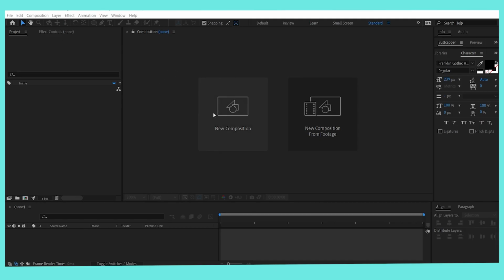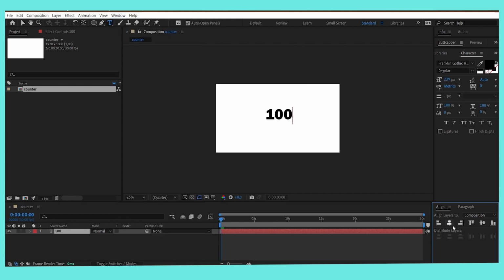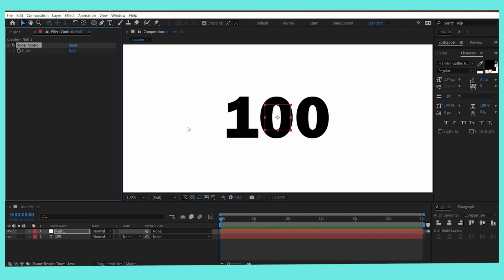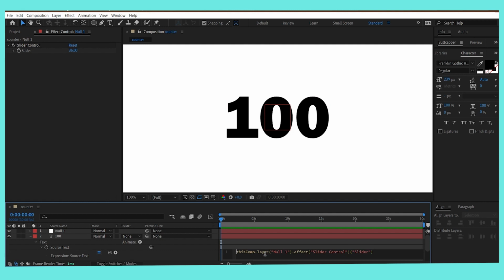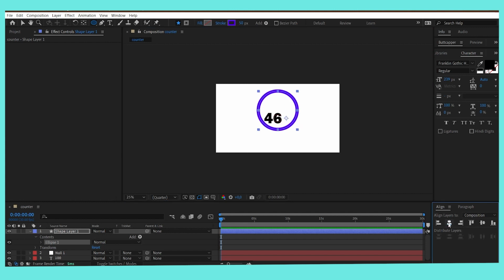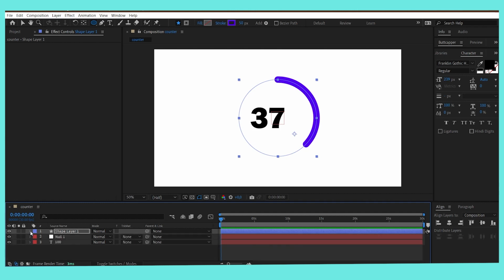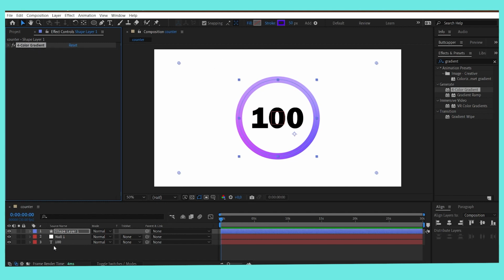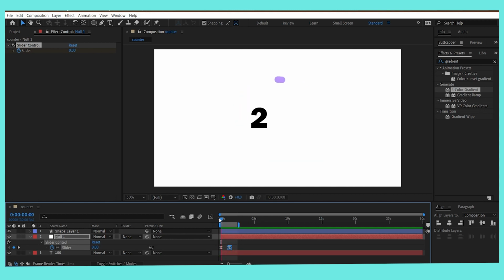Create a Counter in After Effects with an Expression | Beginner Tutorial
In this video, I show you how you can Create a Counter in After Effects with an Expression. It is a step by Step Beginner Tutorial.
After this tutorial, You Can Create a Counter Animation in After Effects.

Grab your coffee and have fun watching this video!